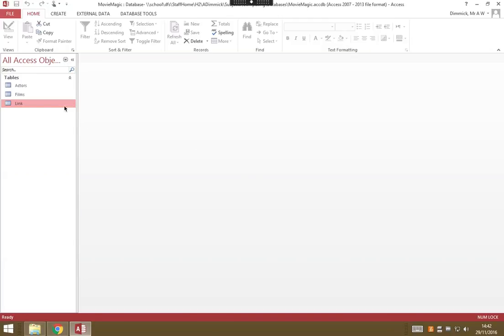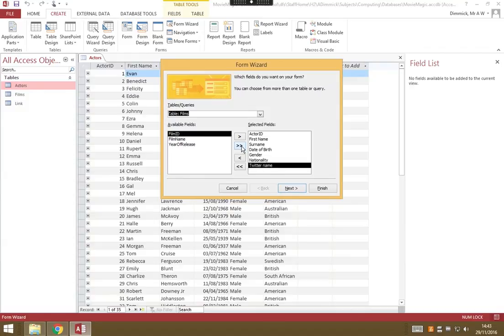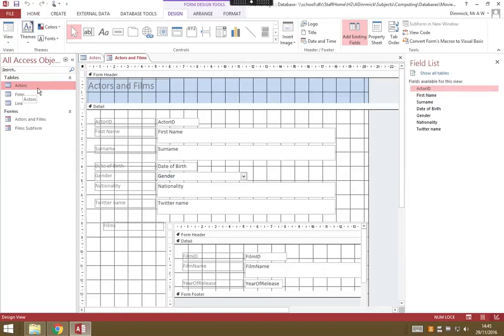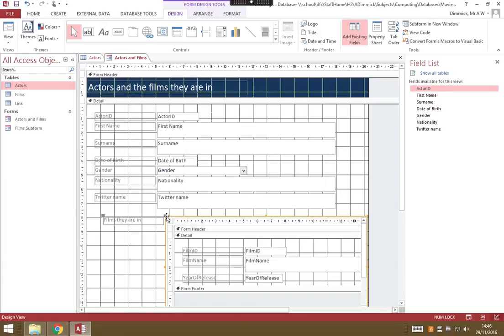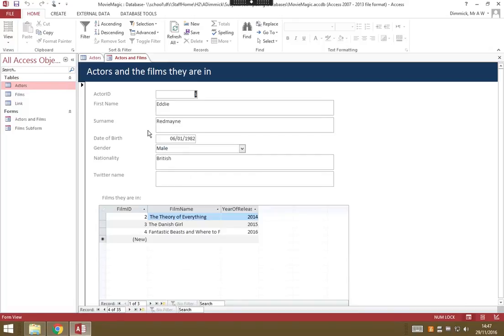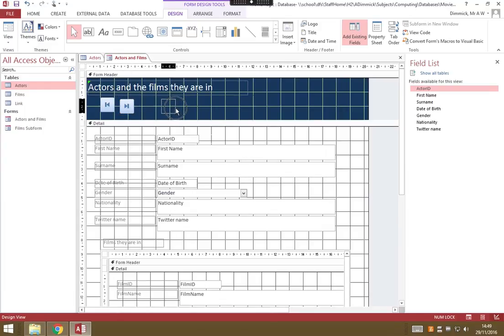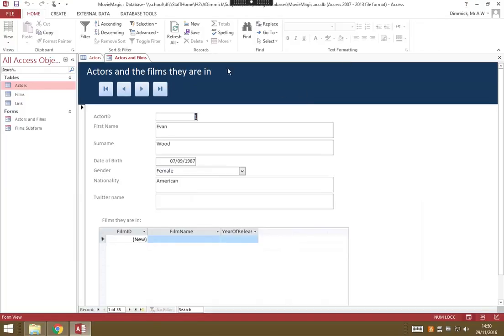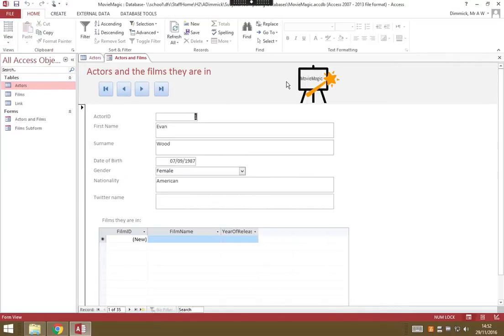MovieMagic 03 - Creating An Actors Form